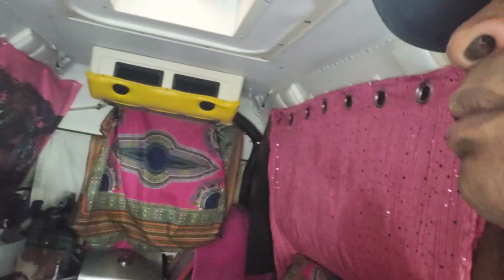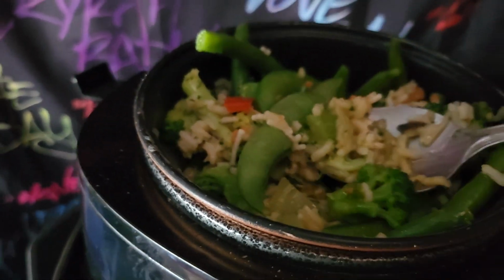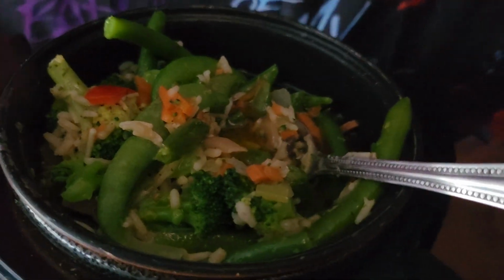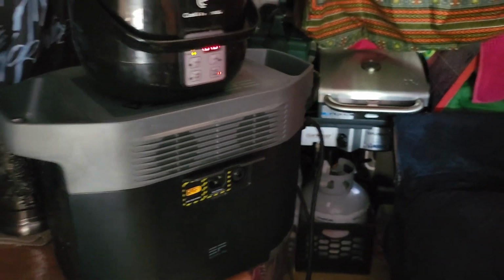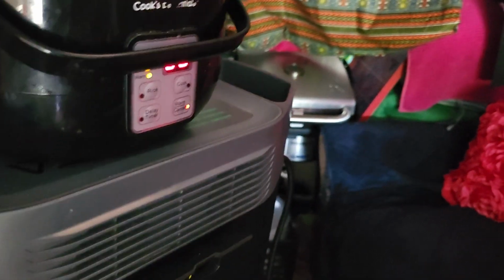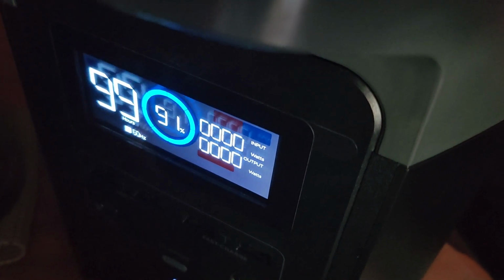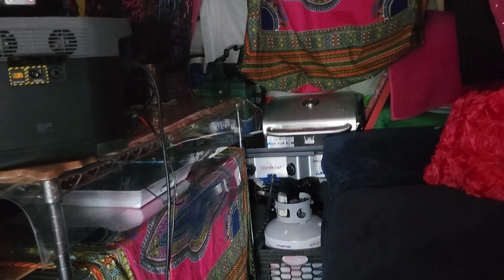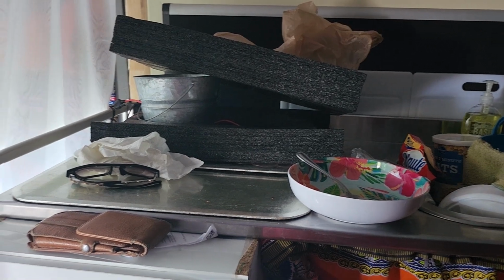Rolling Condo (Just vibing....only vibing). VIDEO #5 PART 1 Monday the 10th of July of 2023.